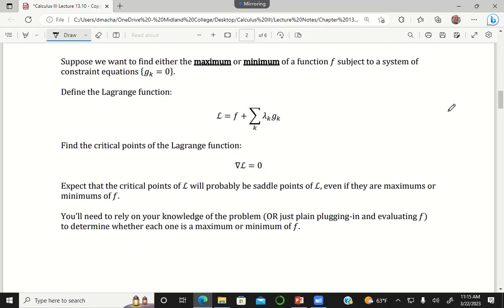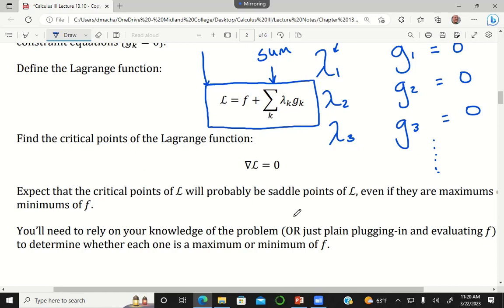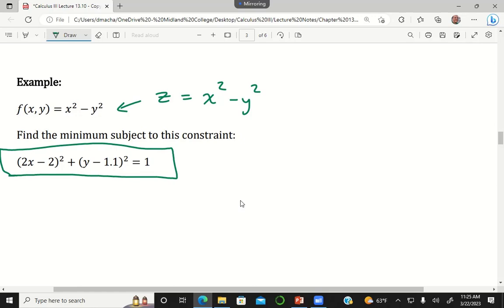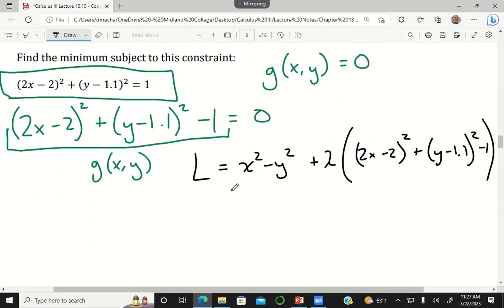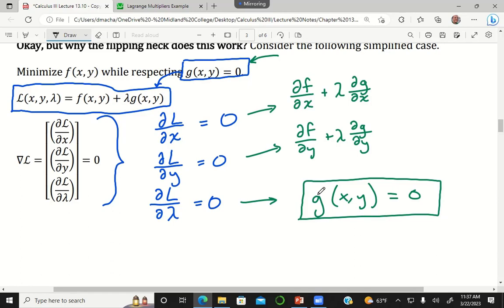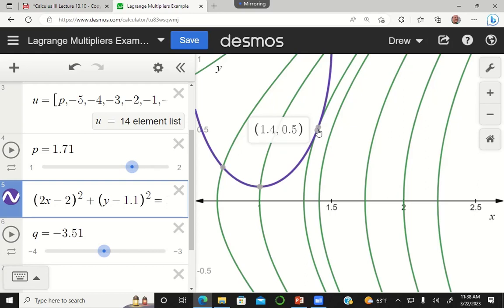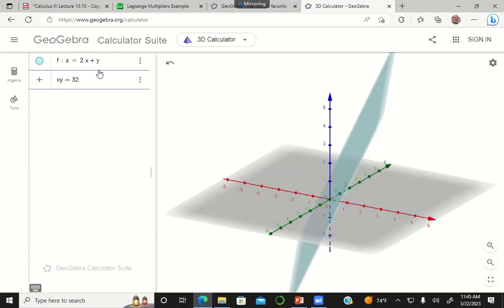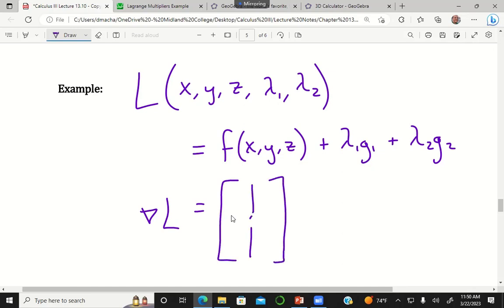Calculus III Method of Lagrange Multipliers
A lecture recording from my Calculus III course.